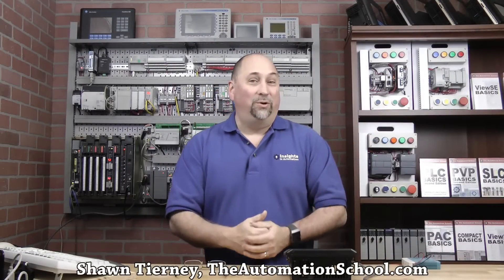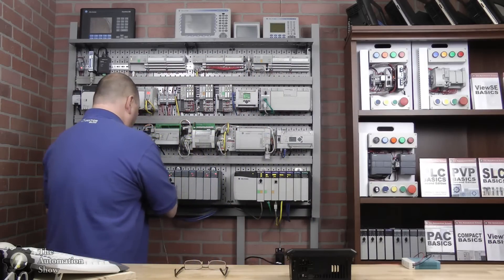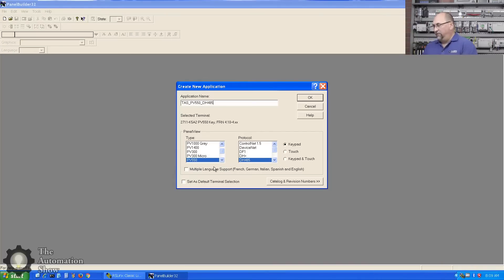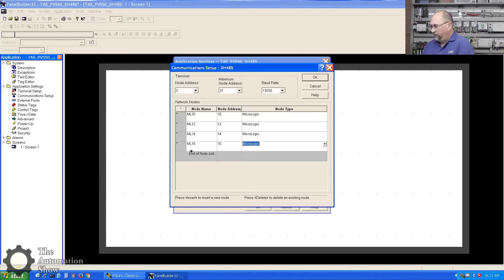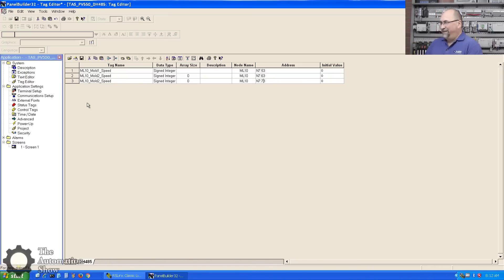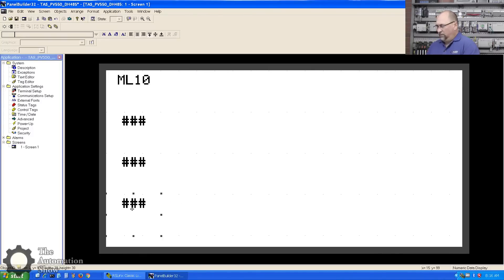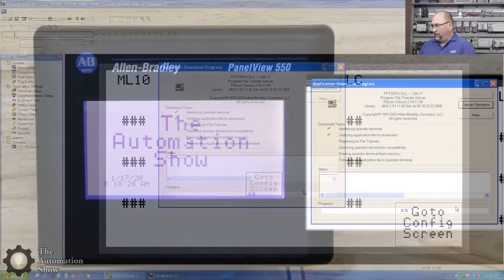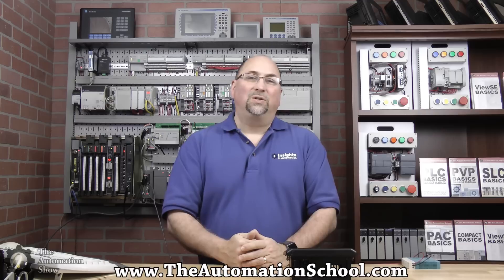PanelView Standard To SLC-5/03, MicroLogix On DH-485: Creating & Testing A PanelBuilder 32 Project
Shawn takes a trip back to the early 1990s to create, download, and test a PanelBuilder 32 application for a PanelView Standard 550 Touchscreen communicating to our SLC-5/03 and MicroLogix PLCs on DH-485 in episode 30 of The Automation Show.